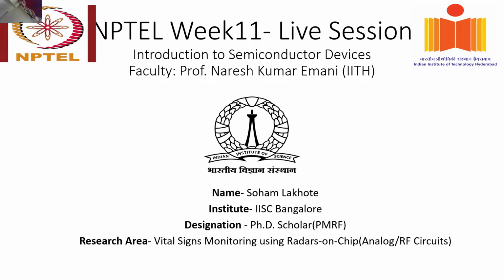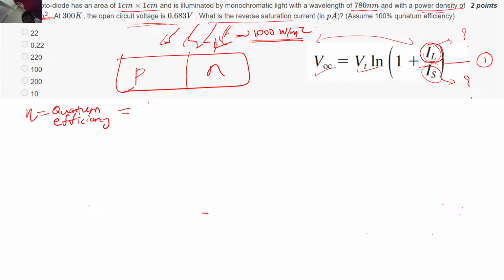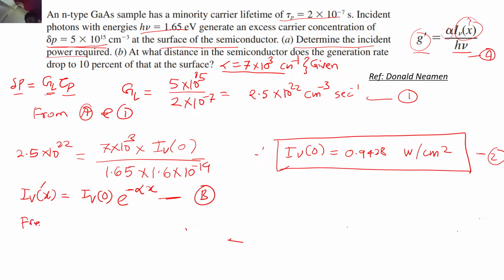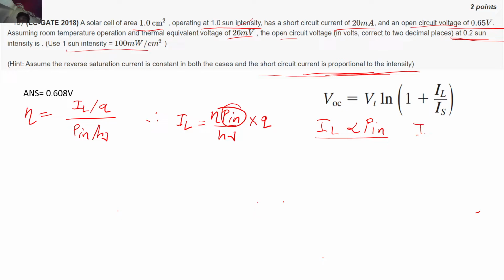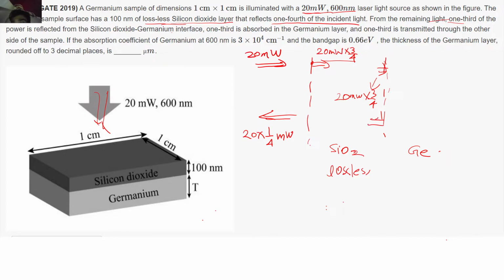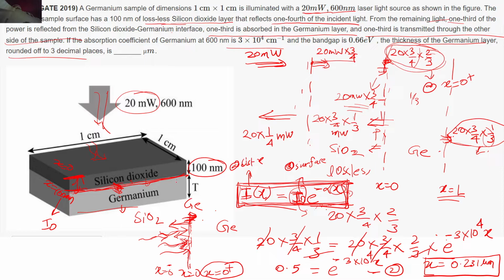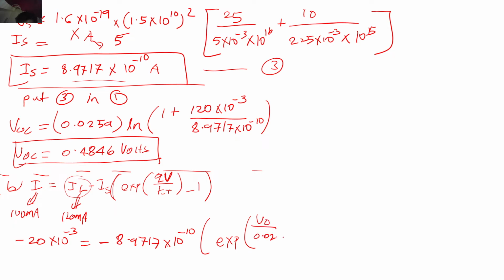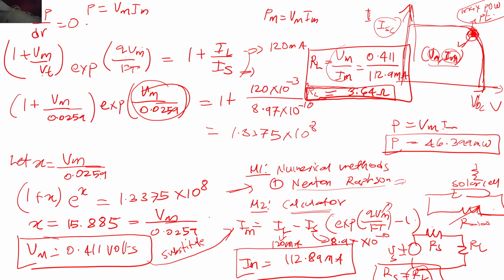Week-11 NPTEL Problem Solving Session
Recording of the Week11 Problem Solving Session No.22 for the NPTEL course on "Introduction to Semiconductor Devices" by Prof.Naresh Kumar Emani.
Time- 4:00-5:00 PM (Sunday)
TA Name- Soham Lakhote